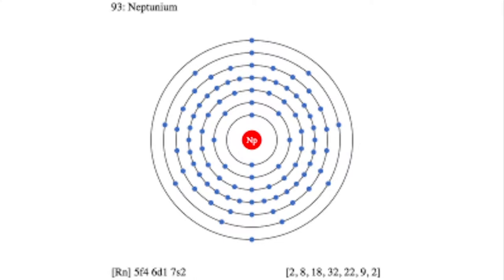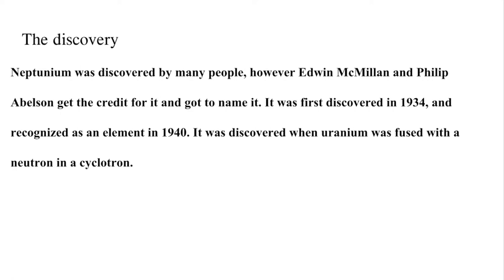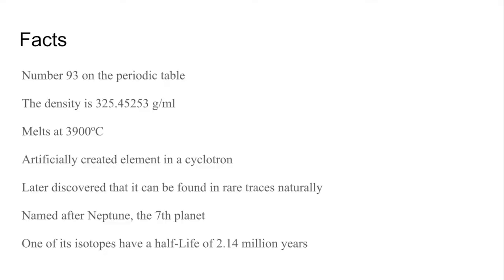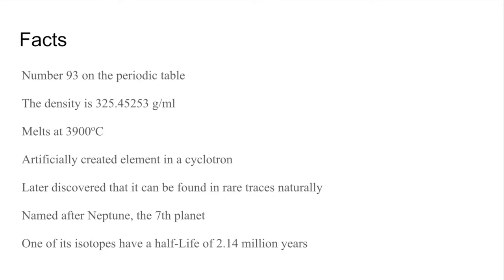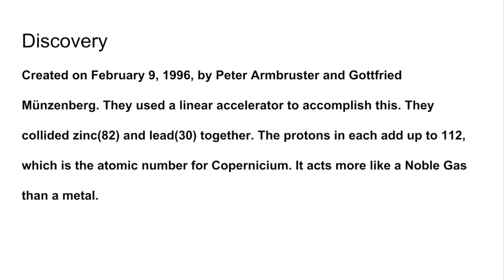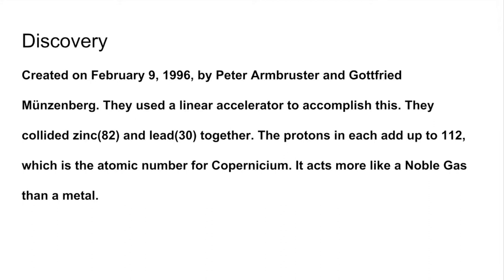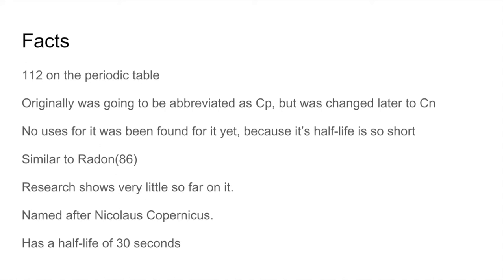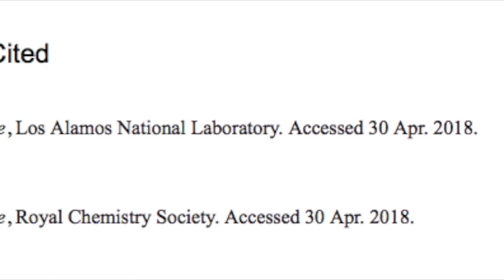Neptunium and Copernicium